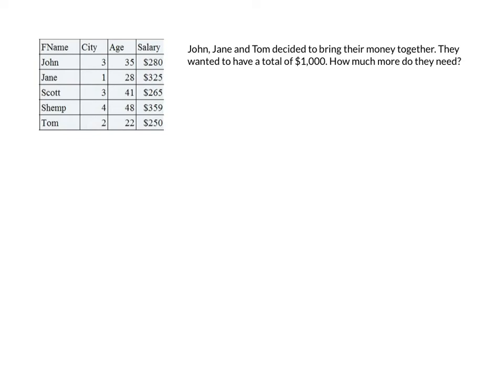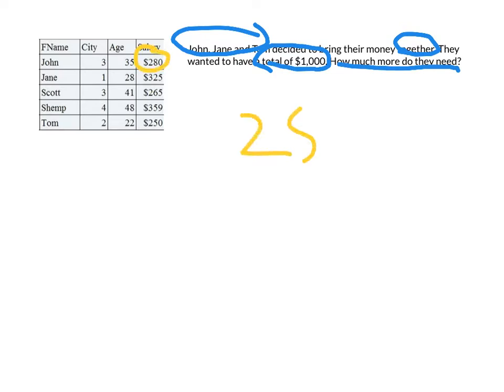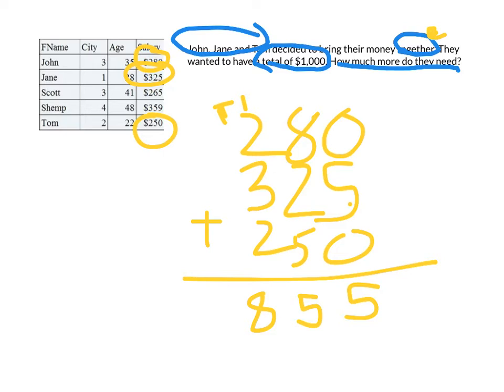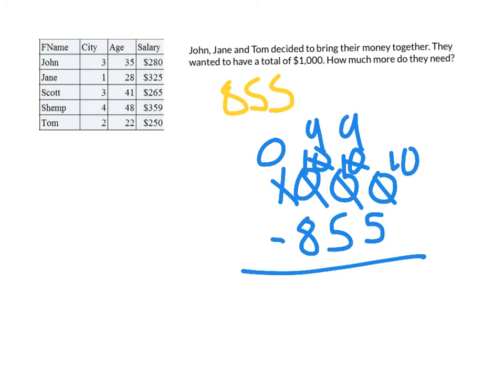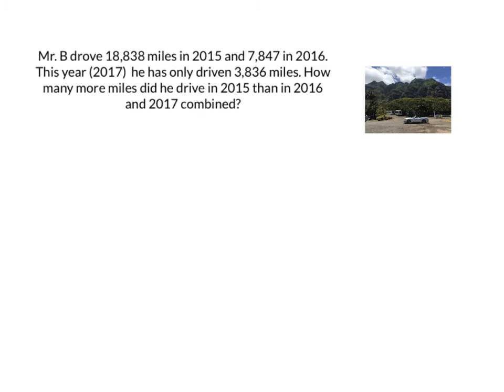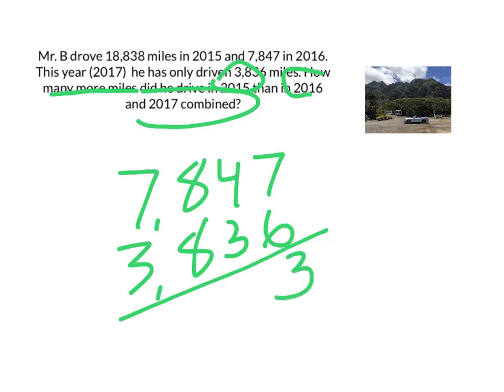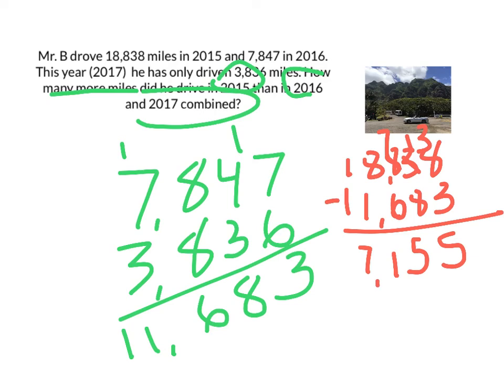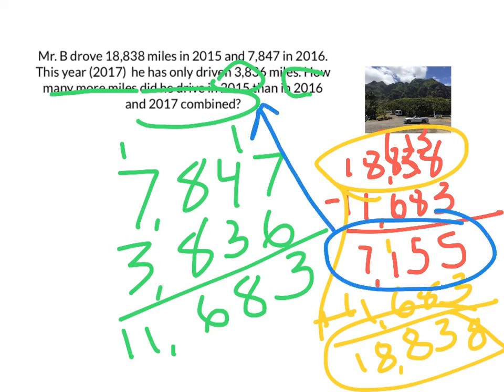4.4d Multistep Word Problems